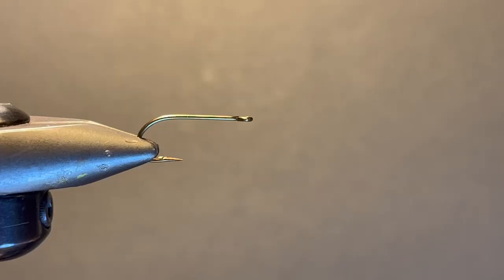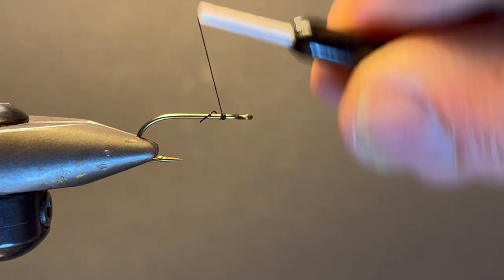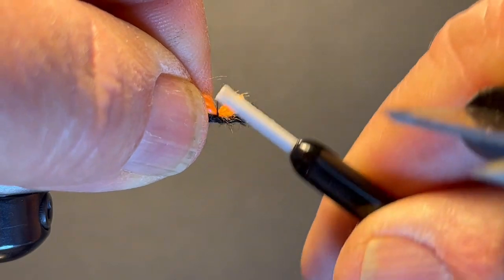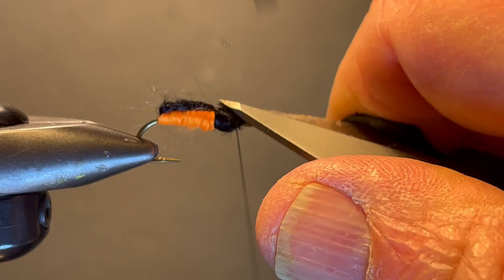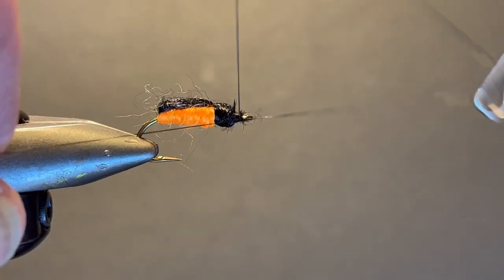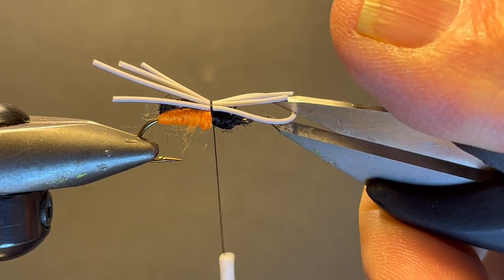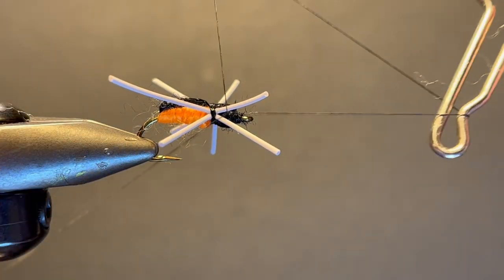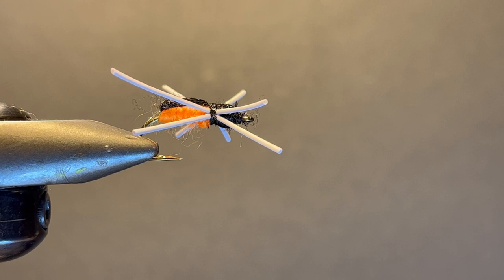How to tie the Slow Sinking Spider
Paul McCain of River Bay Outfitters show us how to tie the Slow Sinking Fly Spider